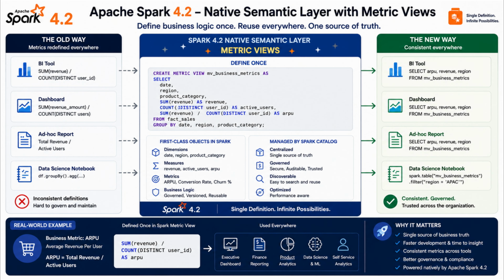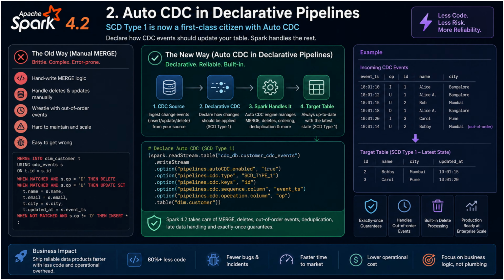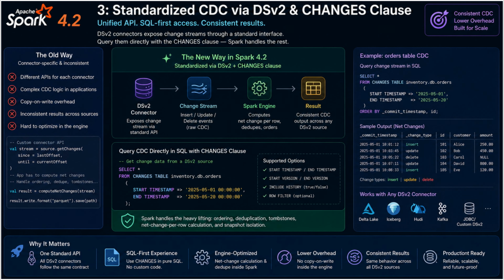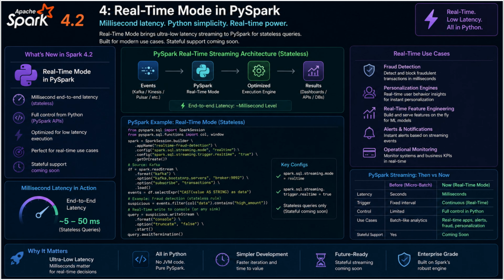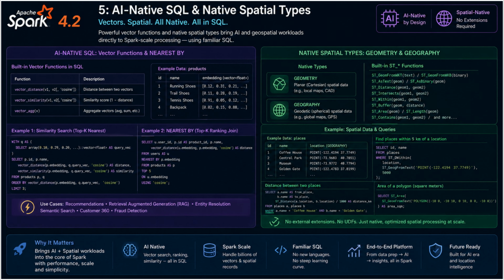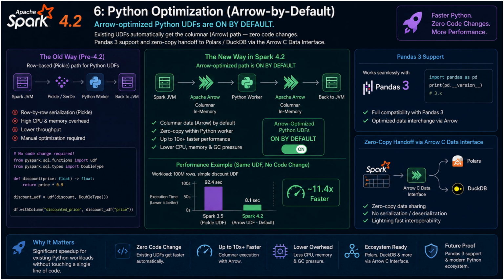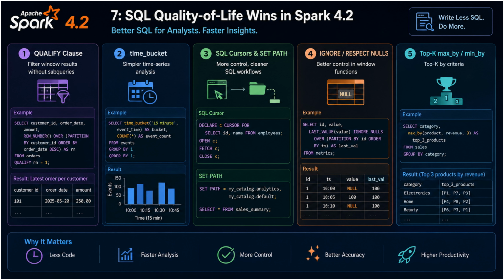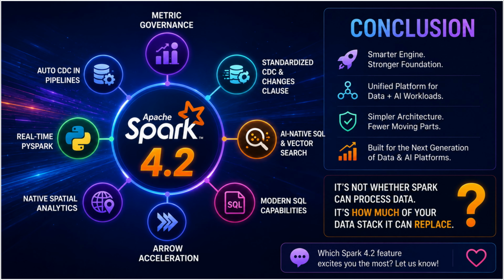Apache Spark 4.2 Explained: 7 Biggest Features You Need to Know 🚀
In this video, we break down the **7 biggest features of Spark 4.2** that are transforming modern data engineering, analytics, streaming, AI, and geospatial workloads.

You'll learn about:
✅ Native Semantic Layer with Metric Views
✅ Auto CDC in Declarative Pipelines
✅ Standardized CDC using DSv2 & CHANGES Clause
✅ Real-Time Mode in PySpark
✅ AI-Native SQL & Vector Search
✅ Native GEOMETRY & GEOGRAPHY Types
✅ Arrow-by-Default Python Optimization
✅ SQL Quality-of-Life Improvements

Apache Spark 4.2 is bringing business metrics, change data capture, real-time streaming, vector search, geospatial analytics, and modern SQL capabilities directly into the engine.

Whether you're a Data Engineer, Analytics Engineer, Data Scientist, Platform Architect, or Spark Developer, this release introduces features that can simplify your architecture and accelerate development.

📌 Which Spark 4.2 feature are you most excited about?

Spark isn't just getting faster—it's getting smarter.